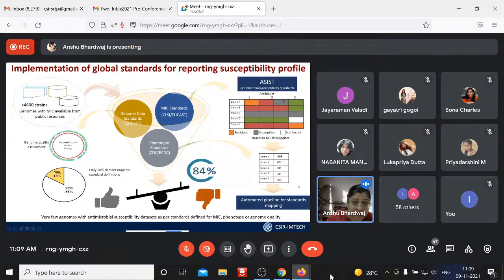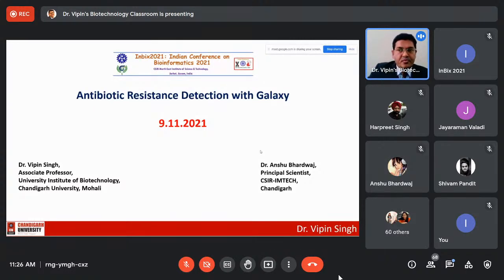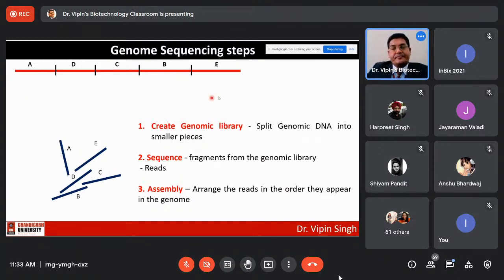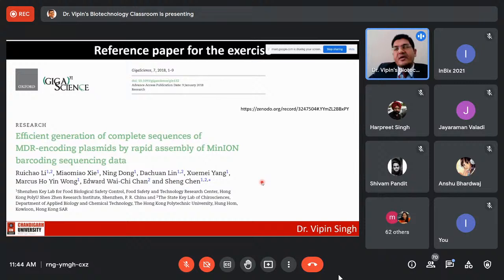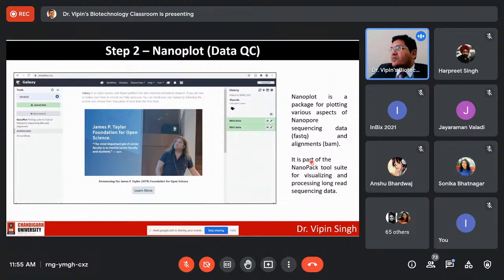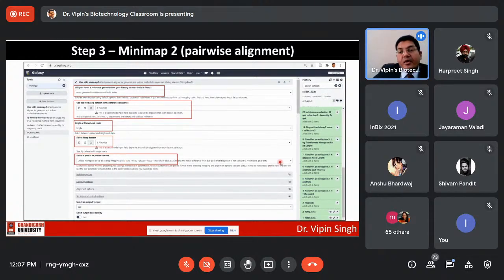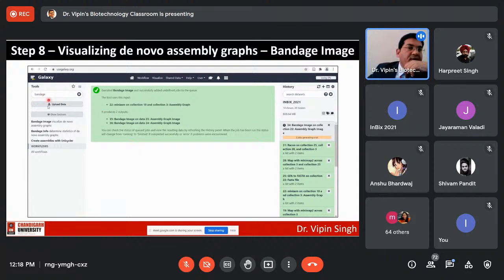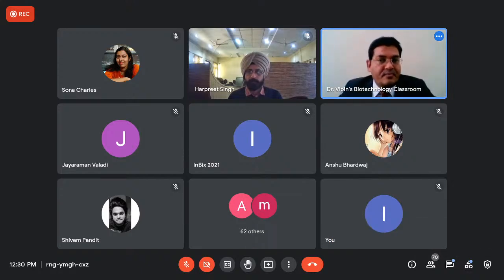INBIX-2021: GALAXY Based Pre-Conference Workshop (Day-1)